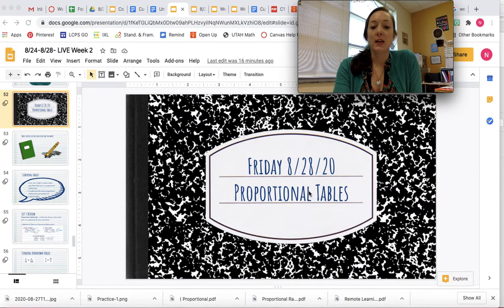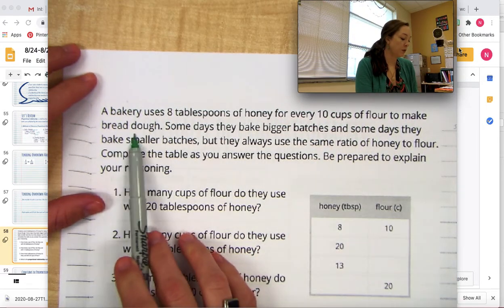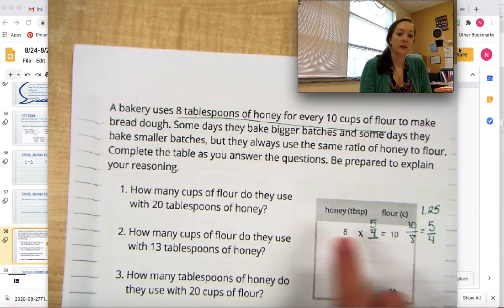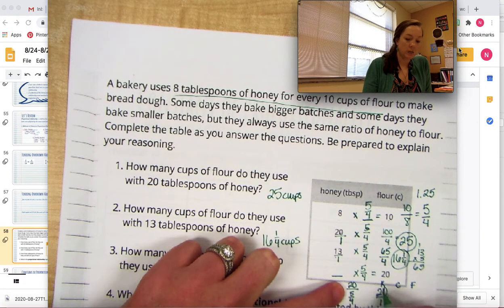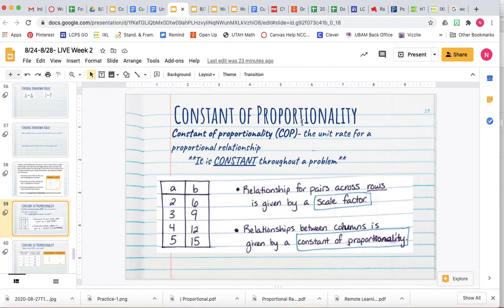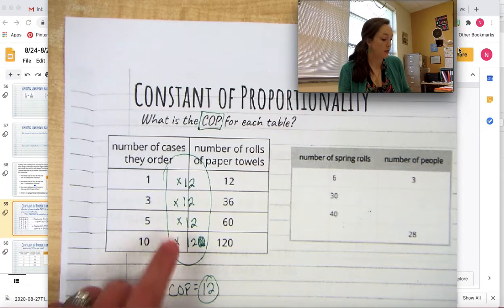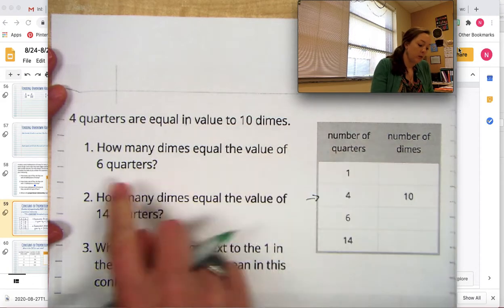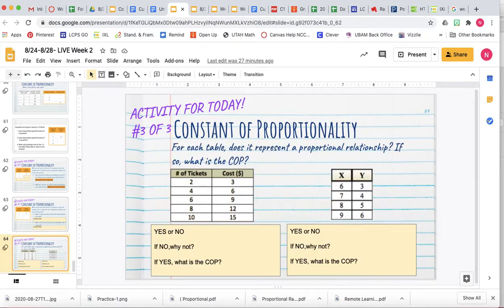8/28/20- Constant of Proportionality